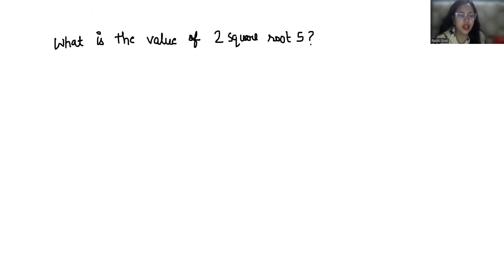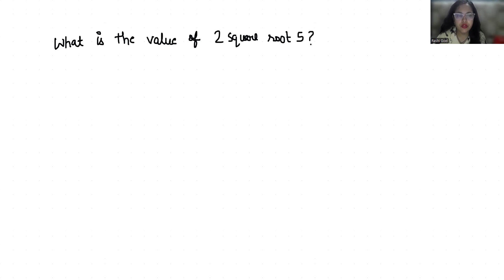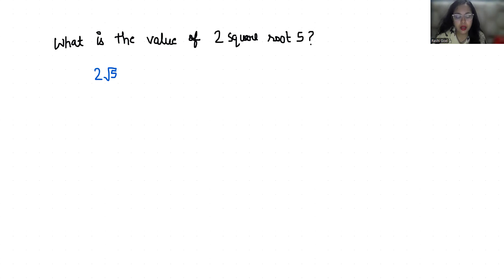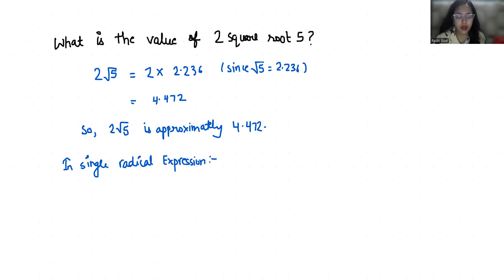2 square root 5 | You Should Know The Trick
2 square root 5 simplified,
2 square root 5,
2 root 5,
2 square 5,
2 / 5,